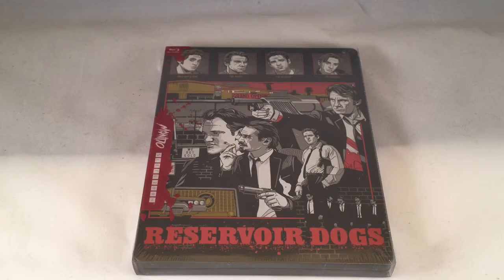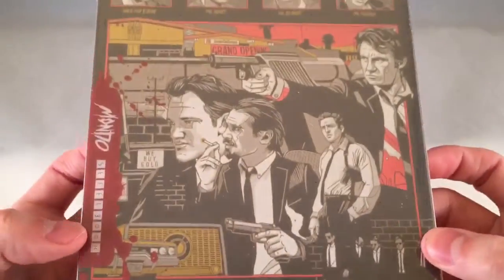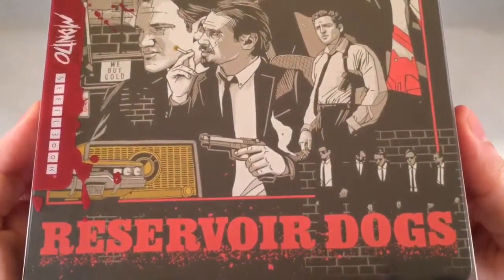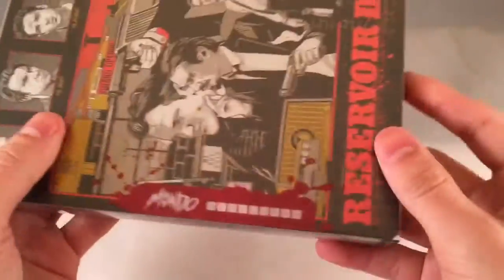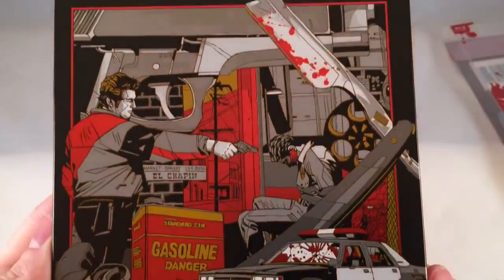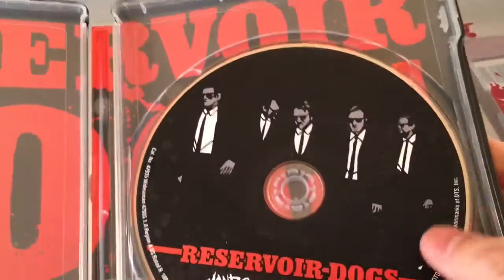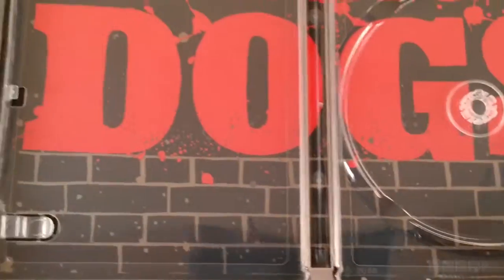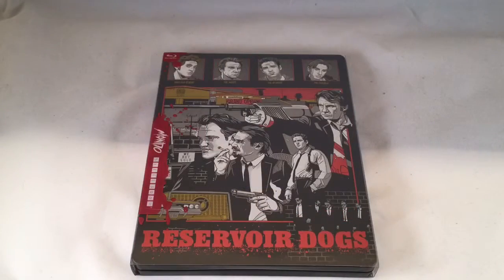Reservoir Dogs (Steelbook) Unwrapping!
This is a target exclusive mondo steelbook